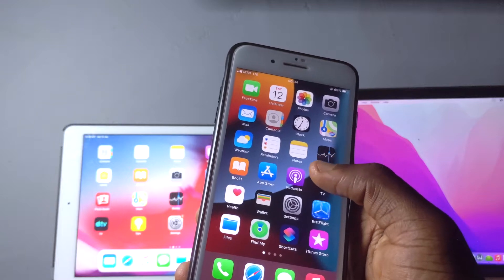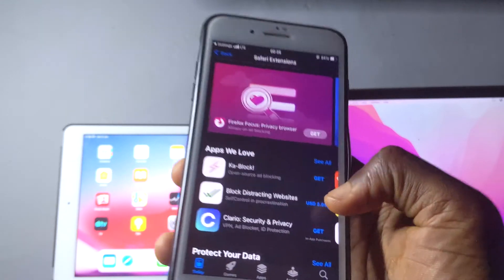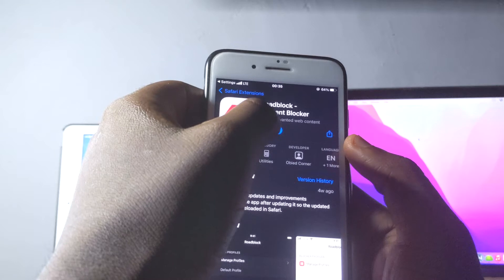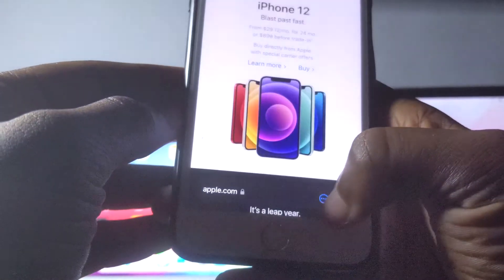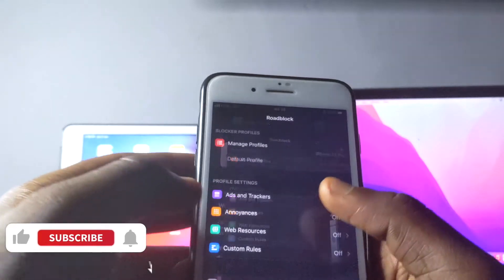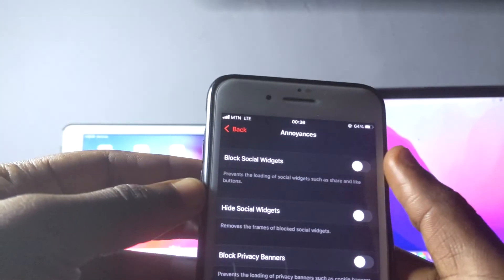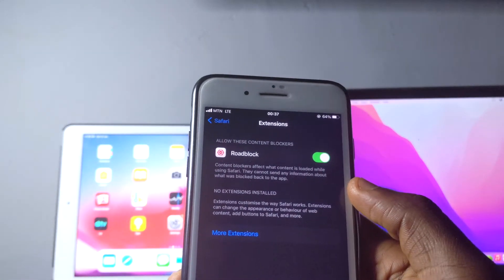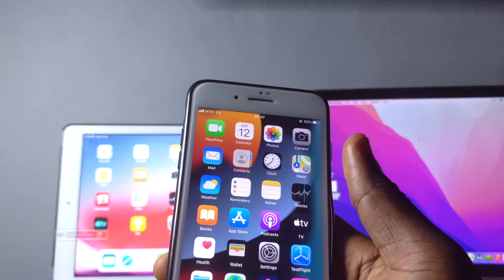How To Install iOS 15 Safari Extensions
This video will assist you on how to get ios 15 safari installed on your iphone with ios 15 installed on it.
safari on ios 15 brought new looks and features that will blow your mind up.
check the videos below if you missed the whole ios 15 new features.